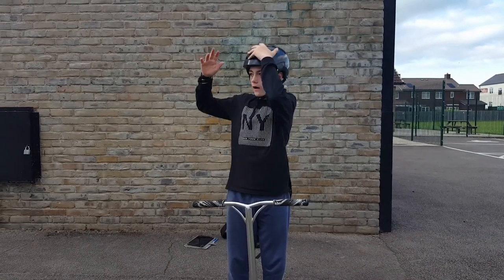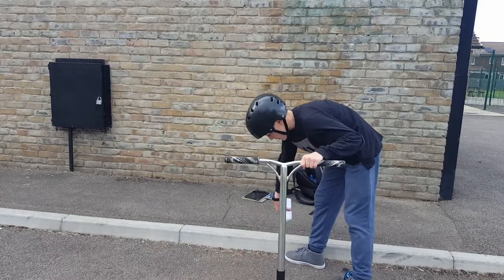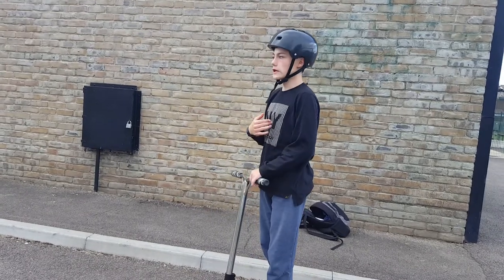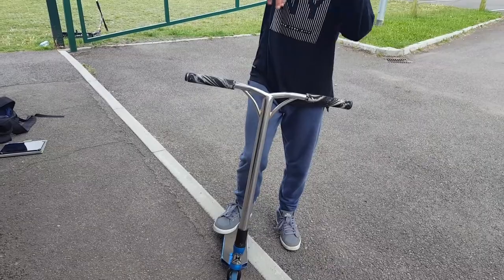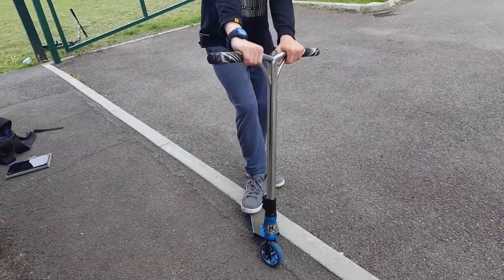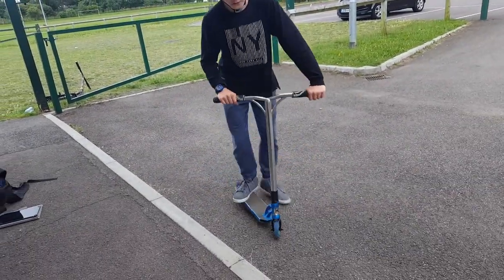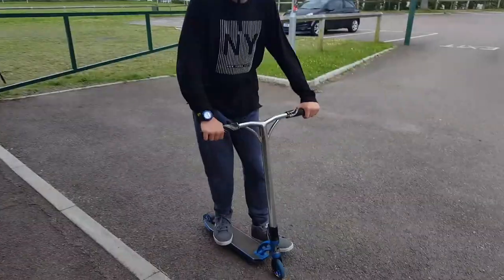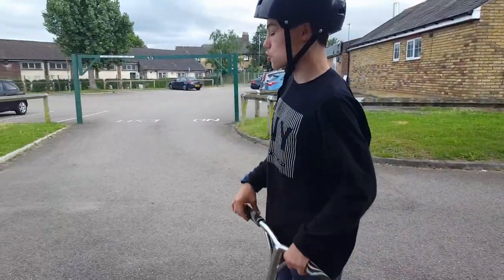how to grind path (2021)